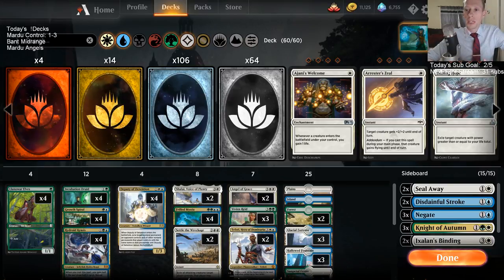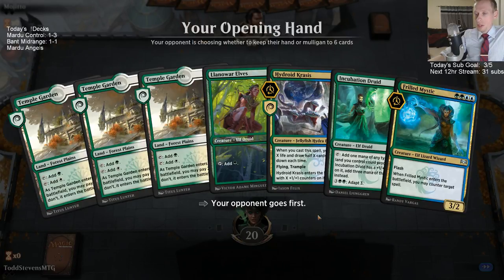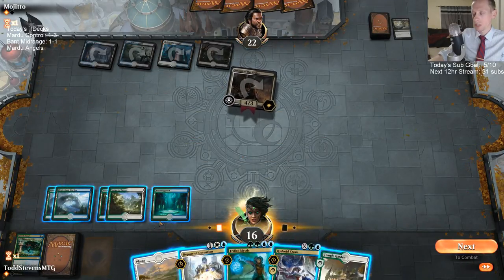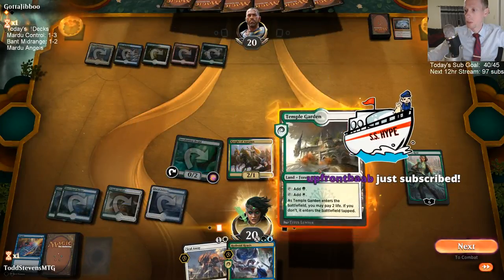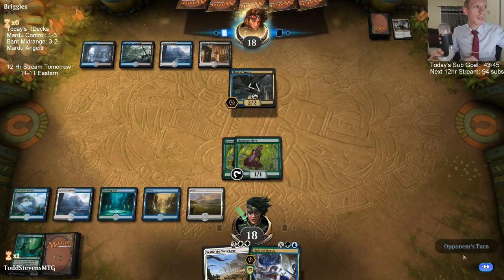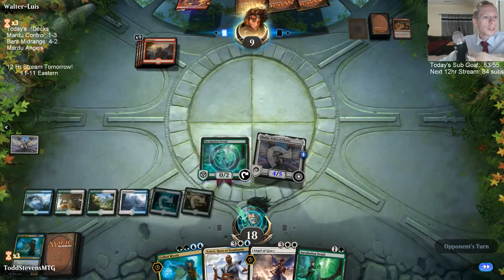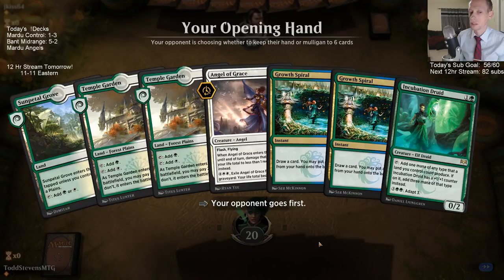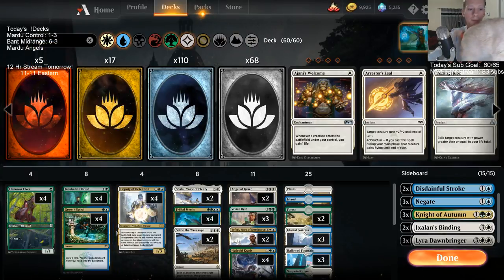Bant Midrange! 2/1/19 Todd Stevens Stream Replay MTG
Ravnica Allegiance Standard Bant Midrange Broadcasted Live on Twitch by Todd Stevens on 2/1/19